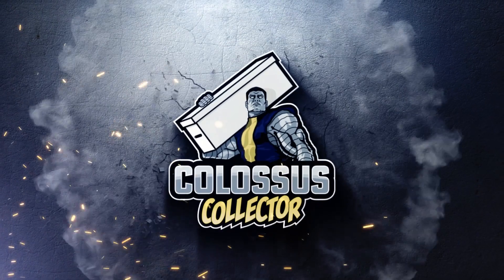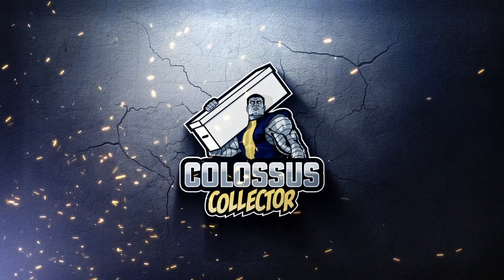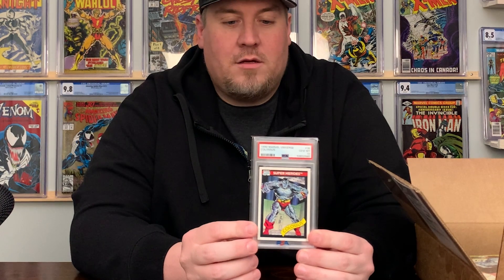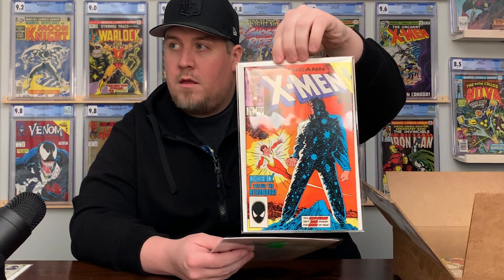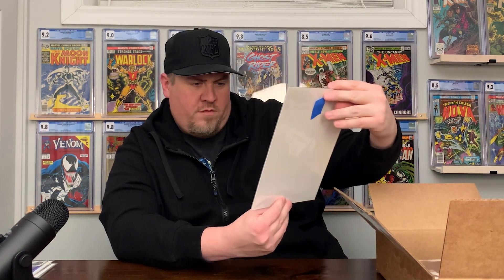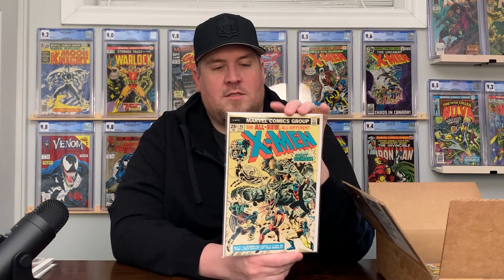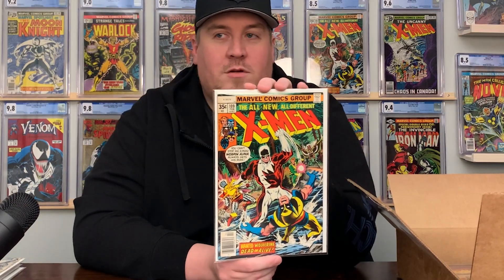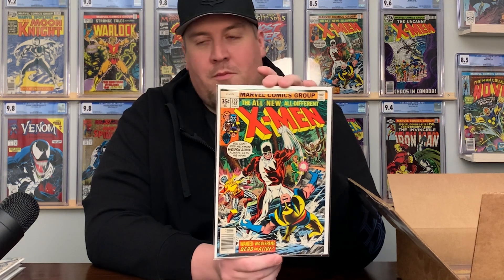Out of this World COMIC UNBOXING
This shipment of comics just arrived and the books inside are out of this world! Join me as I open it up and show you what I got! I truly appreciate your support!